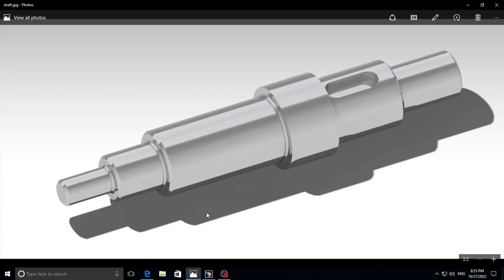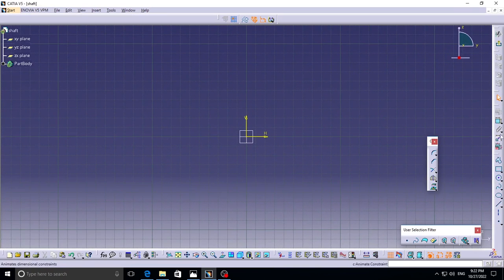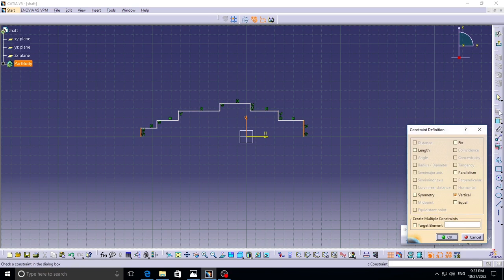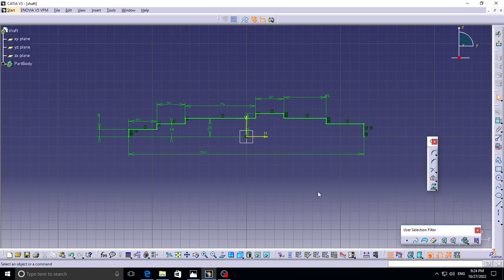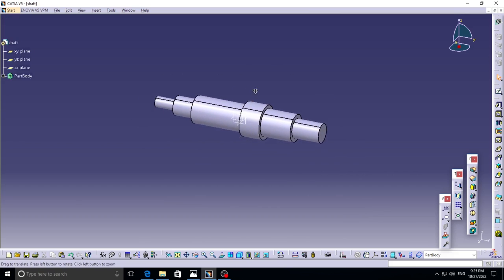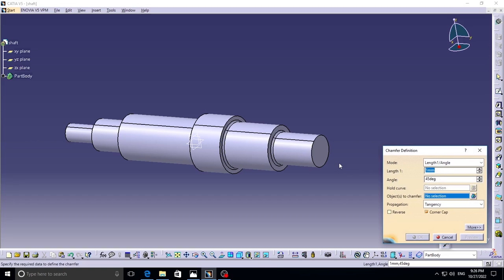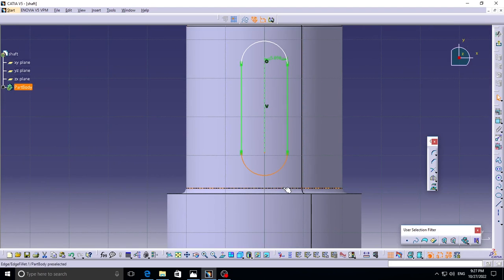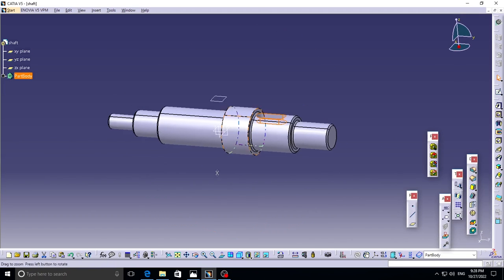Modeling a shaft in catia for beginners